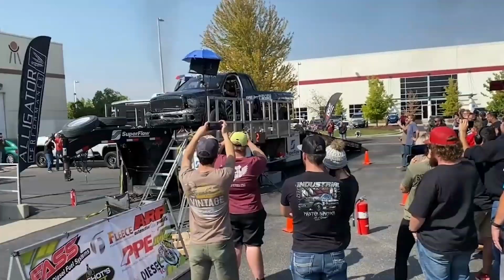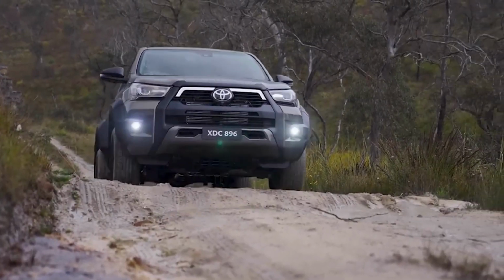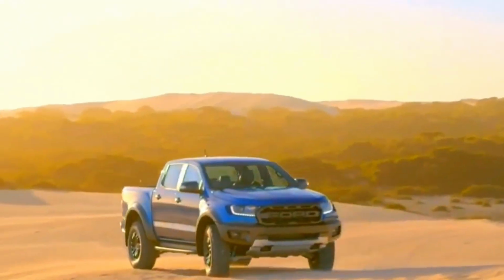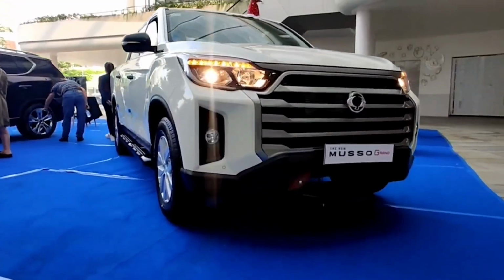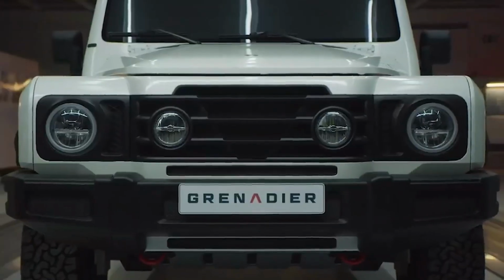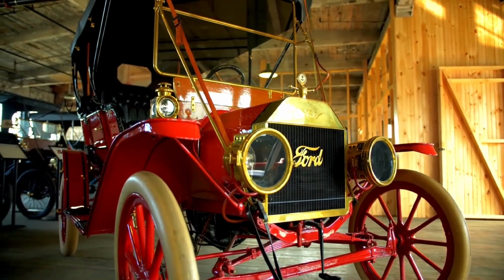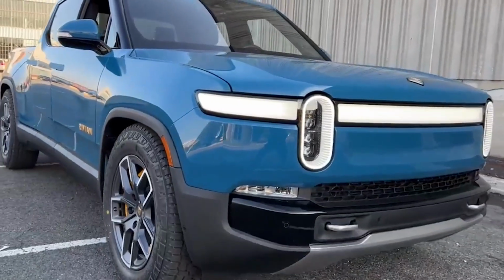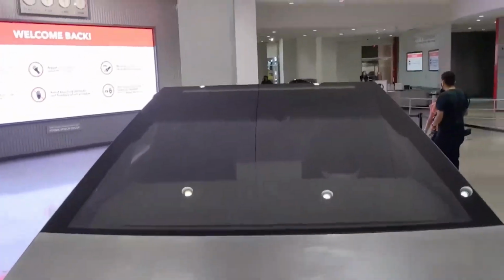Top Ten PickUp Trucks of 2023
Truu Top Ten Pickup trucks of 2023 pickup truck#car review#best trucks

🚨Build your YouTube 🚨